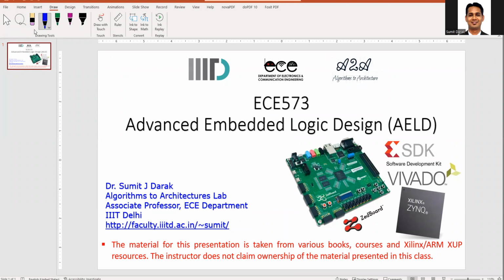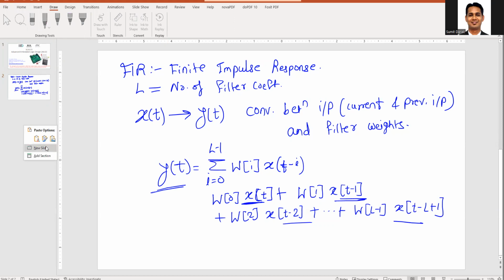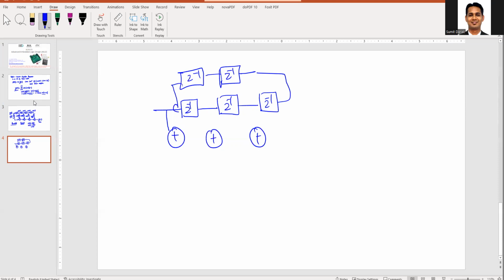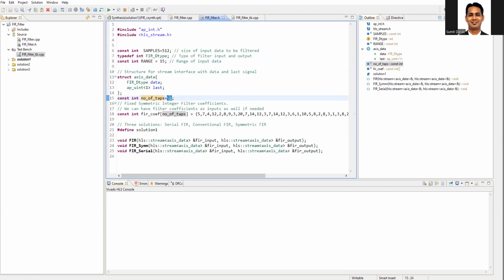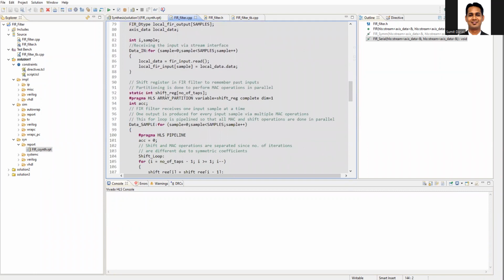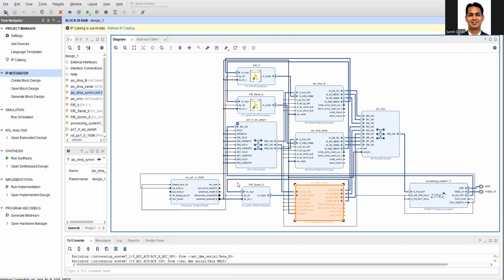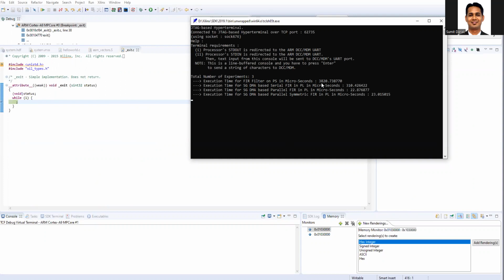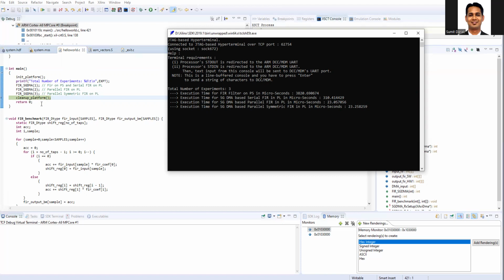IIITD AELD Lab13: FIR Filter Acceleration via AXI DMA Scatter Gather Mode: Demonstration on Zedboard